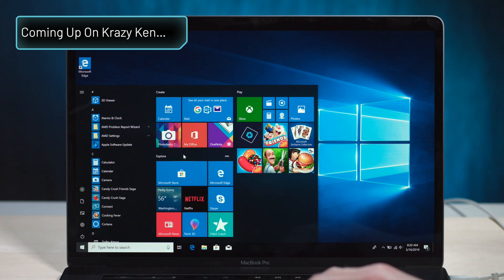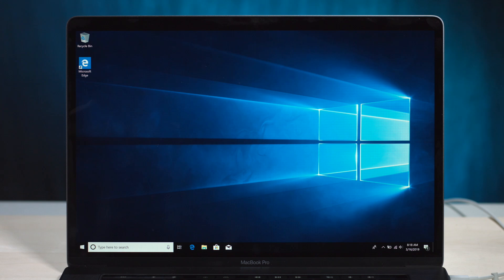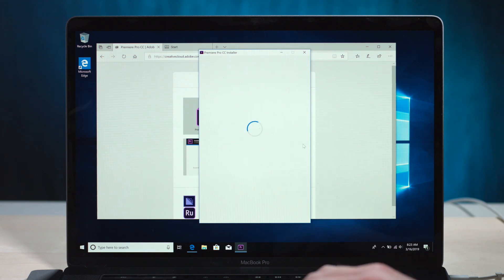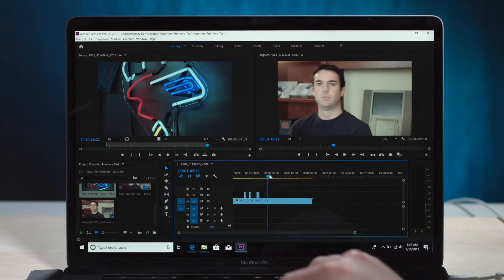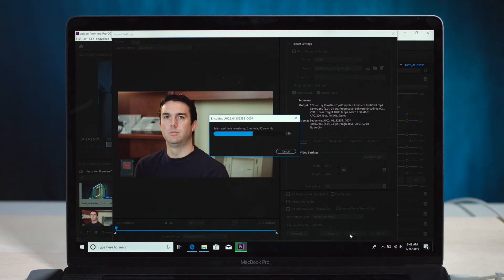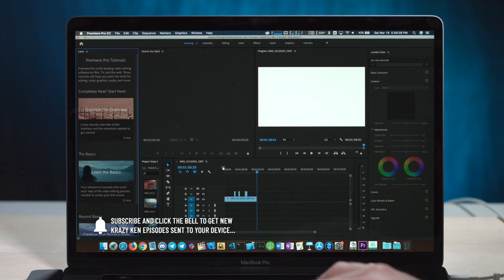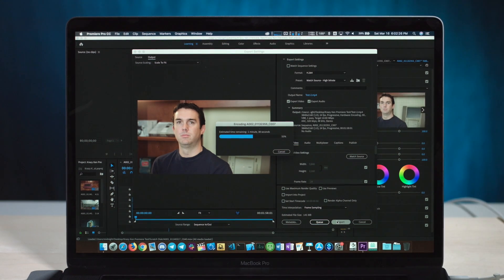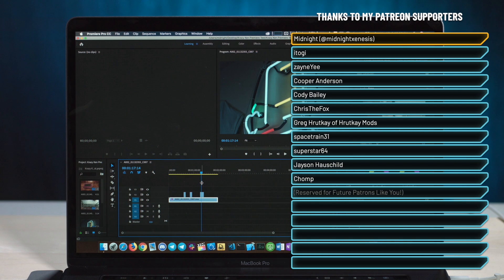Adobe Premiere Pro Speed Test - macOS vs Windows - Krazy Ken's Tech Misadventures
Adobe Premiere Pro runs on macOS and Windows. However, rumor has it that it's more "optimized" for Windows over macOS. Today, Krazy Ken and Maniac Mike test this urban legend. Which one comes out on top?

Krazy Ken's Tech Misadventures - Adobe Premiere Pro Speed Test - macOS vs Windows

COMPUTER CLAN COLLABORATORS INVOLVED IN THIS VIDEO
midnightxenesis - as Maniac Mike
Ken (Hildron101010)

Ken (Hildron101010)